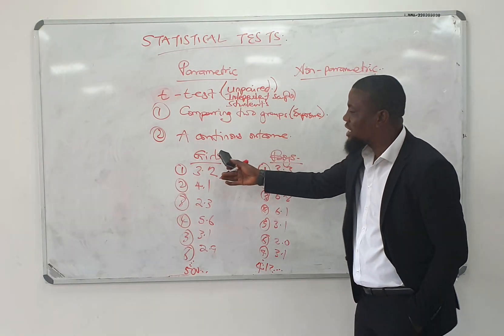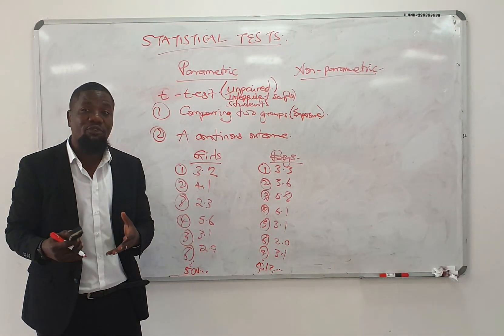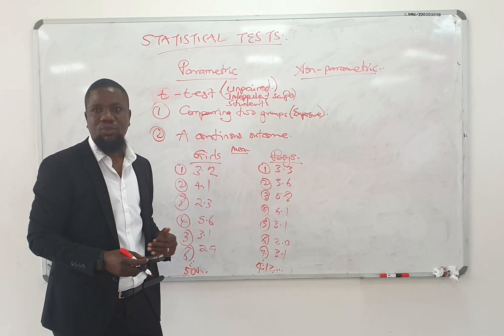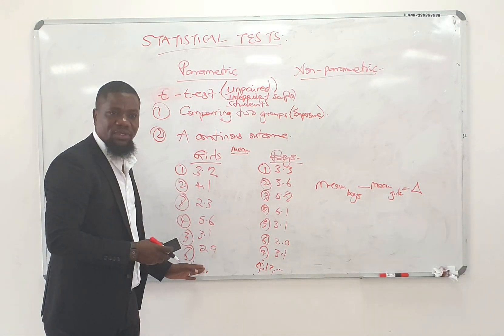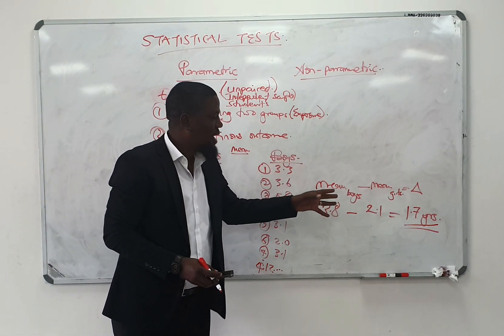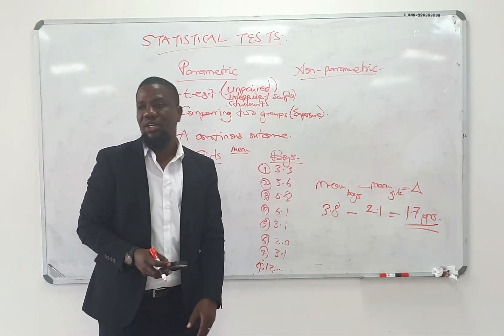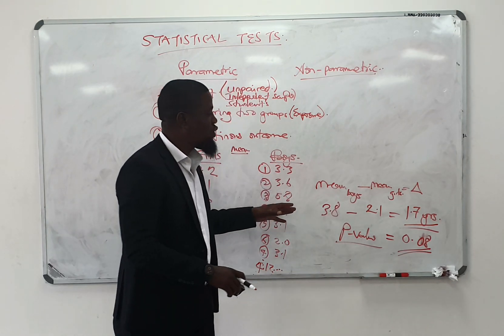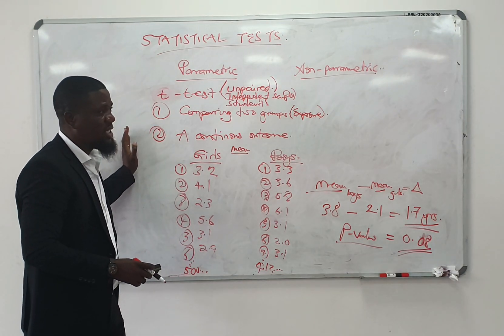What statistical test should I use? Part 3 (Assumptions of t-test)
Parametric tests like the t-test are an easy target for data analysts. However, problems arise when wrongly applied with disregard to the assumptions. Desist from such obvious errors and ensure crucial assumptions such as the assumption of equal and normally distributed residuals for the t-test and ANOVA are met before concluding.